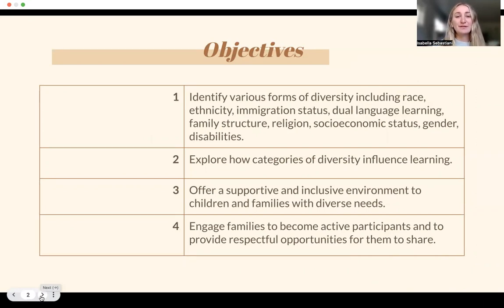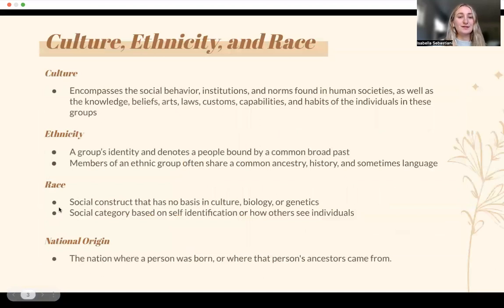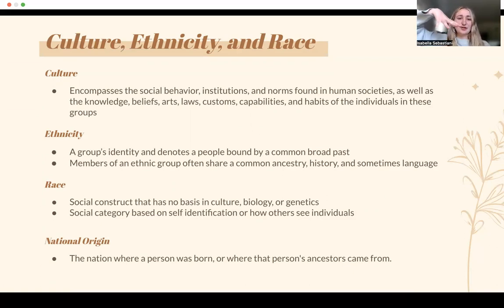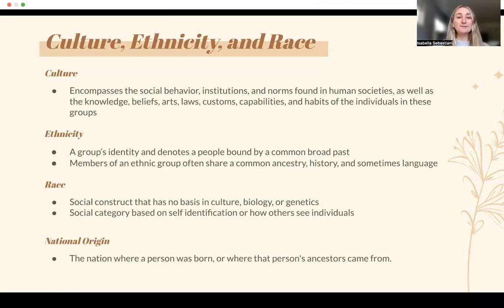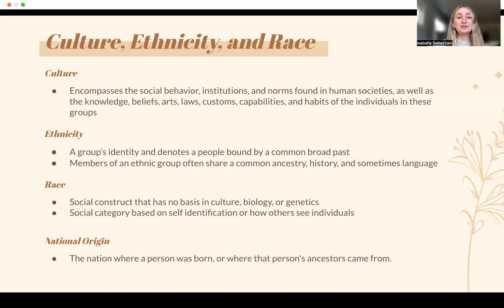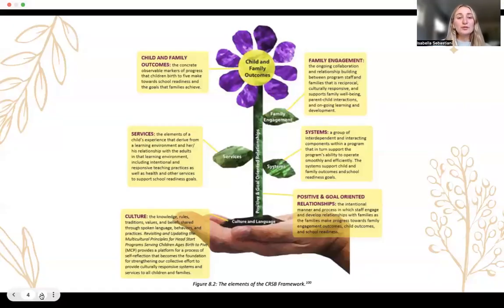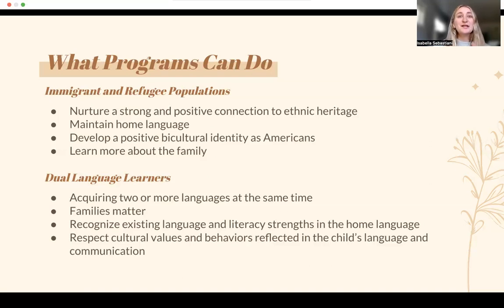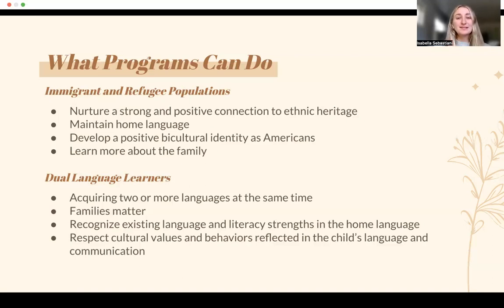CD 153 Chapter 8 Mini-lecture